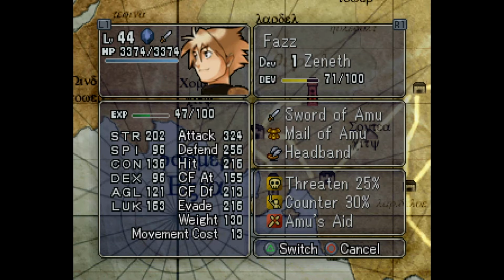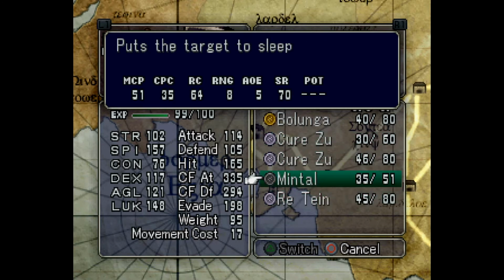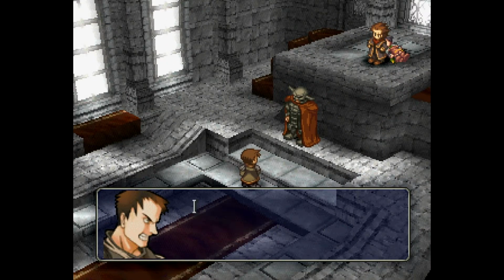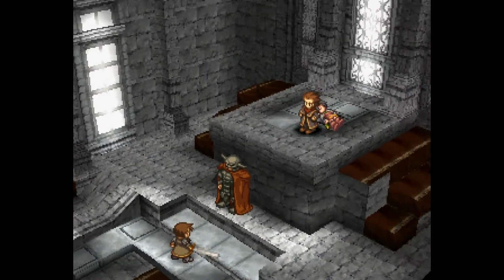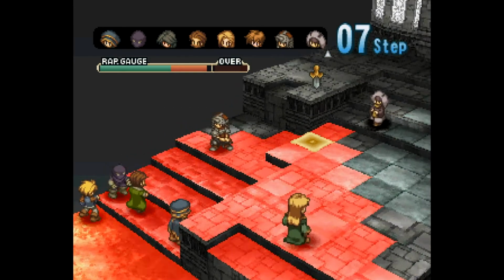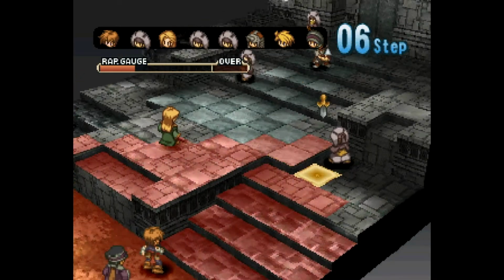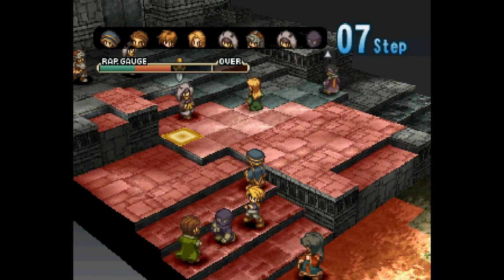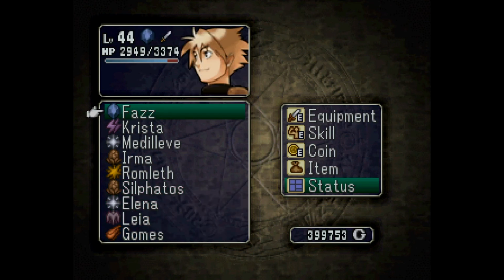Hoshigami: Ruining Blue Earth Playthrough Part 60 ~ “Vanishing Act”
I honestly forgot all about Tinn…

If you enjoyed the video, please consider giving it a thumbs up or sharing it with your friends. Leaving me a comment always brightens my day, too! ♥